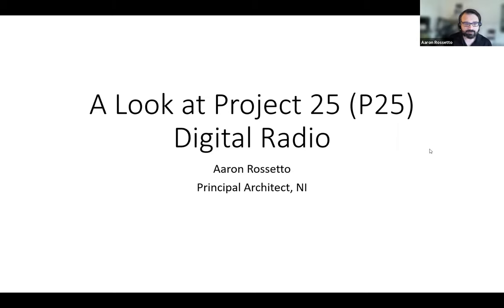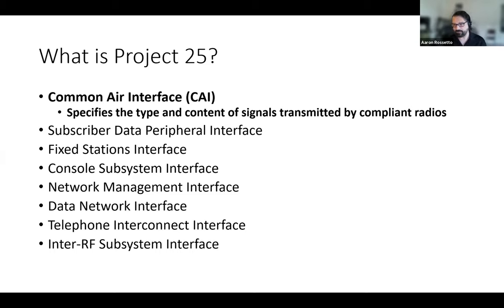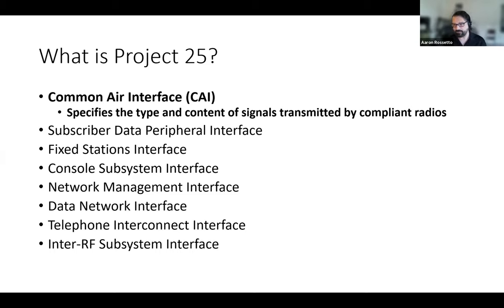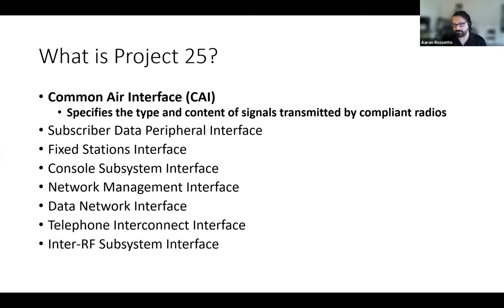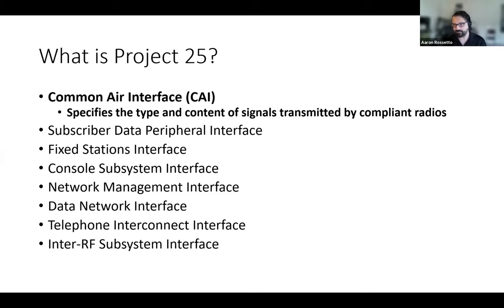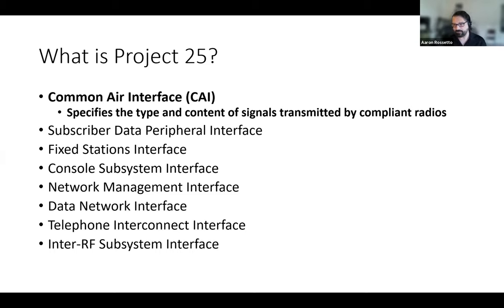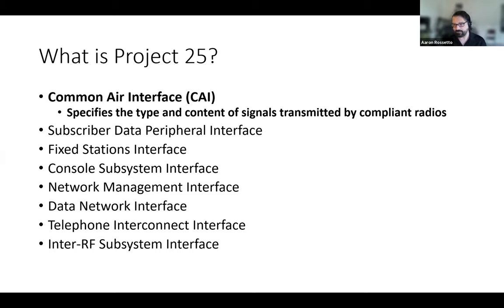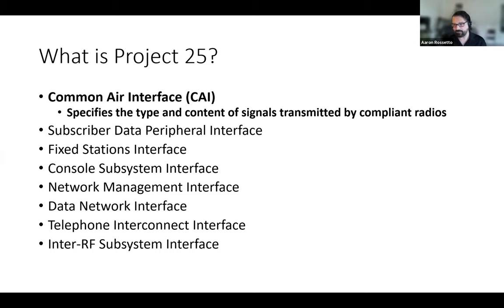Amateur Radio Meetup: P25 Trunked Radio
Aaron Rossetto talks about Project 25 digital radio.

Presented on 27 February 2021